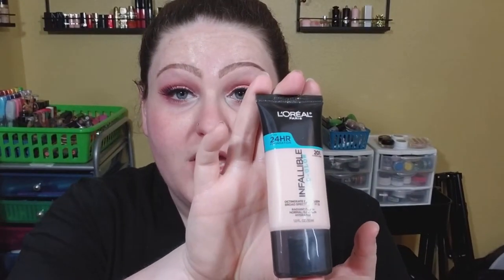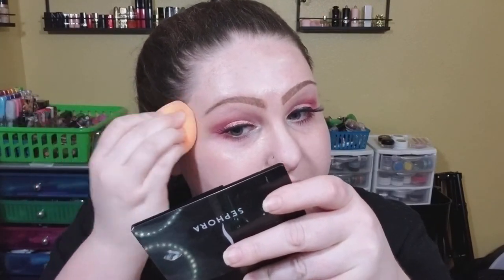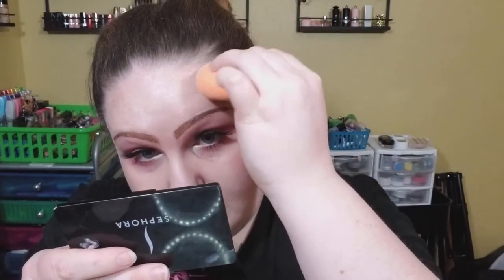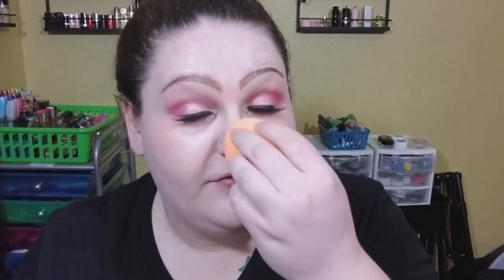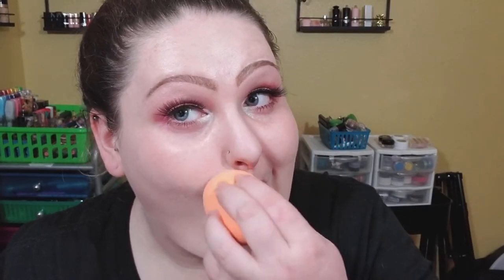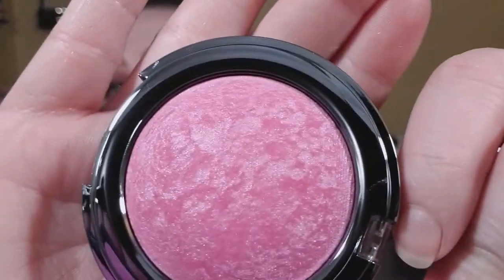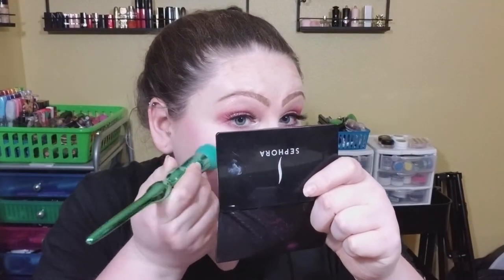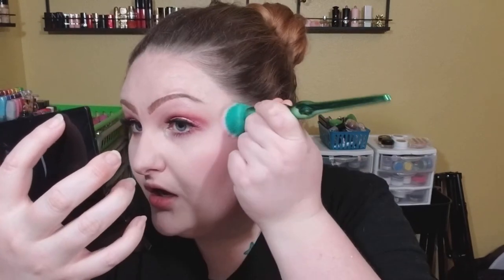The Lightest Shade | Loreal Infallible Pro-Glow Foundation | First Impression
Welcome back!

I want to start a series testing out the lightest shade in foundations! So today I'm testing out loreal pro-glow in shade 201 Classic Ivory, along with the pro-glow finishing powder in 21 Classic Ivory.

Details for the eye look are in my previous video.

FLIMING STUFF
SAMSUNG GALAXY NOTE8
TRIPOD AND RINGLIGHT BY SOCIALITE
UMBRELLA LIGHTS FROM AMAZON
STAR BACKGROUND CURTAIN FROM AMAZON
CHAIR FROM AMAZON
MINI MIC FROM WISH (AND IT WORKS SO GOOD!)

Hey I'm Brittani! I'm an insane animal lover that works in surgery. I love blood and guts, cuddles and KITTENS. I live with my amazing boyfriend, and we are HOMEOWNERS(WOO!) with 3 dogs(a minchi, pitbull and German shepard). I'm Oklahoma born and raised. I love coffee, glitter and makeup! As someone with depression and severe anxiety, these videos are my therapy. I want to change the world with makeup. You're making my dreams come true.

Love Always,
Brittani